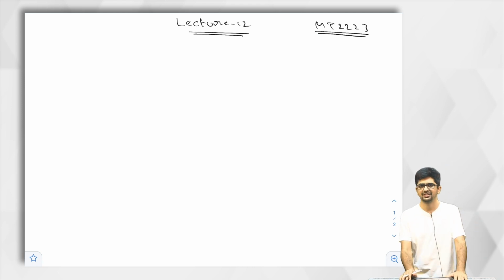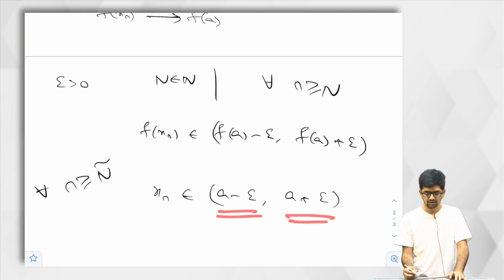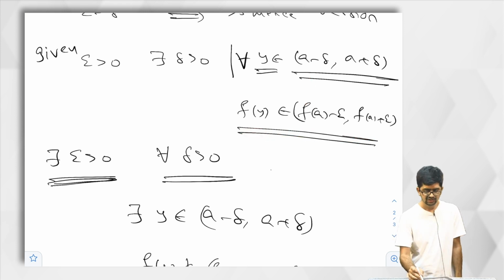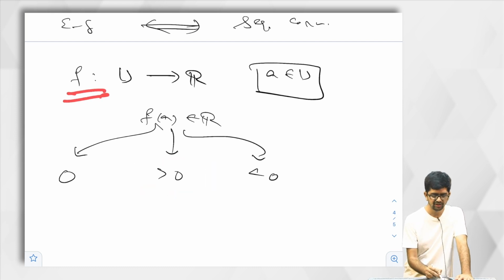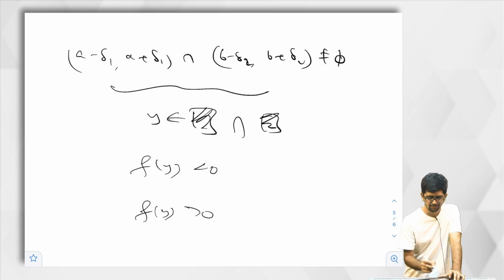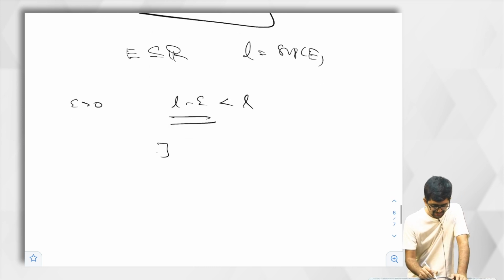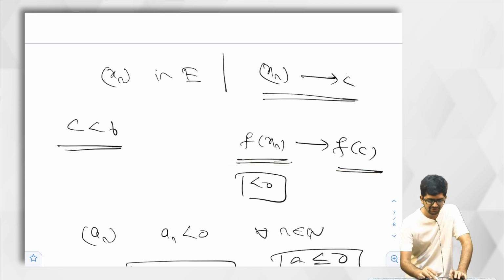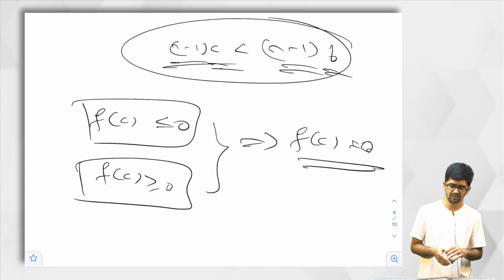Real Analysis I: L12 - Theory of continuous functions: Intermediate value theorem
Lecture 12: Theory of continuous functions: Intermediate value theorem